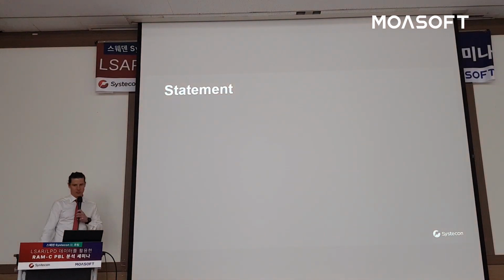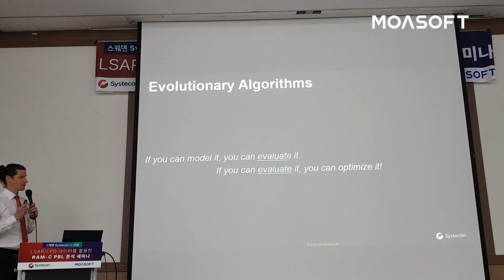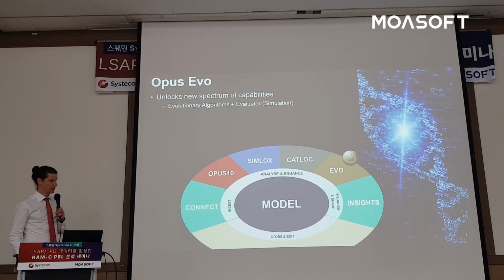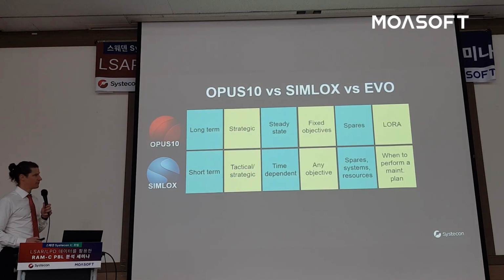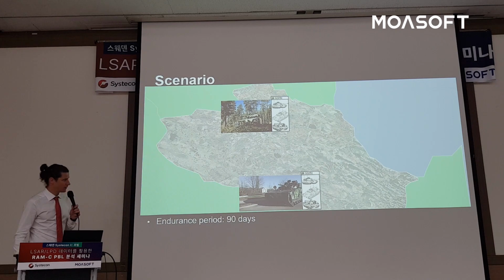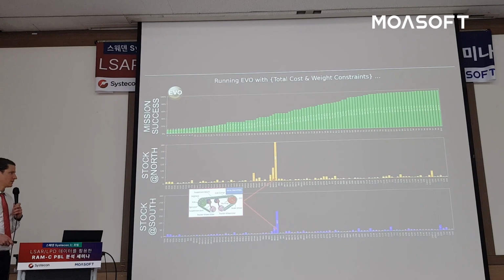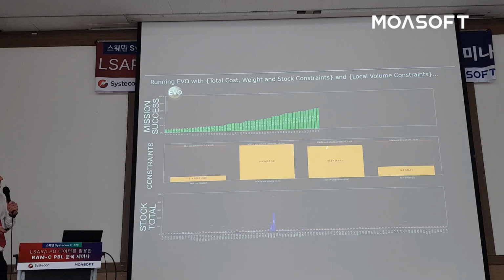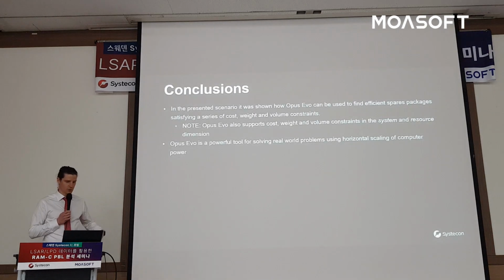[모아소프트-세미나#07]LSAR/LPD 데이터를 활용한 RAM-C PBL 분석 세미나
[여러 제약 조건이 있는 운용시나리오 기반 임무 성공을 위한 전술적 최적화 (EVO)]/[맺음말]
LSAR/LPD 데이터를 활용한 RAM-C PBL 분석 세미나
1. 최신 분석기술 동향과 국방 운용유지비 증가 문제 진단
2. 장비 신뢰성 향상을 통한 유지비 절감 및 성능 최적화 방안 제시
3. 전 세계적으로 활용 중인 Sytecon 社의 OPUS를 통한 RAM-C PBL 분석의 현재와 미래 조망

세미나 날자-2024년 5월 8일(수)